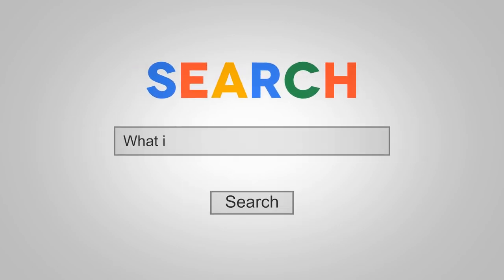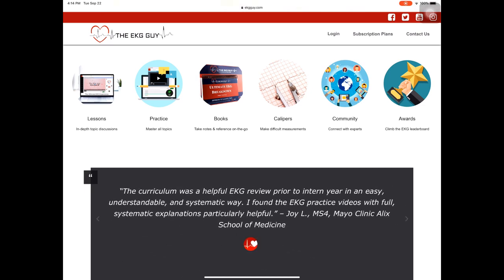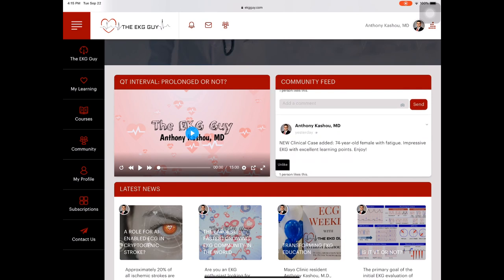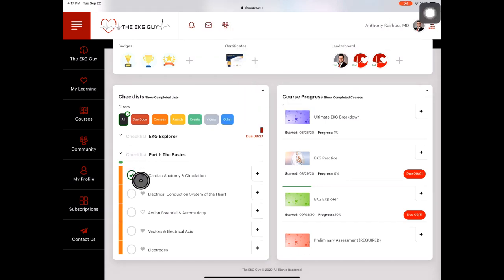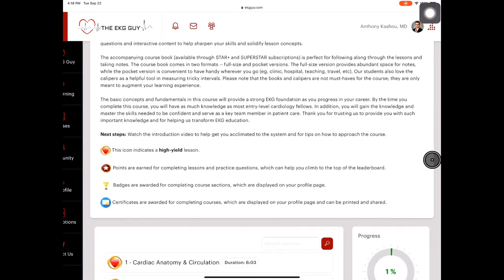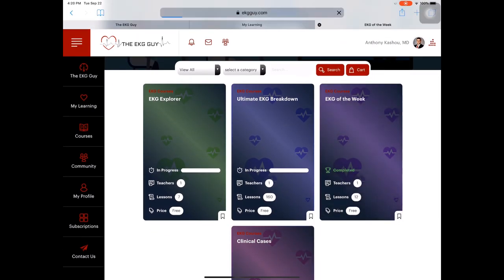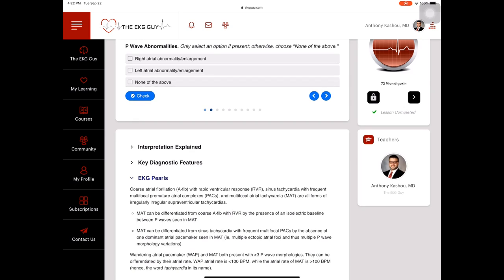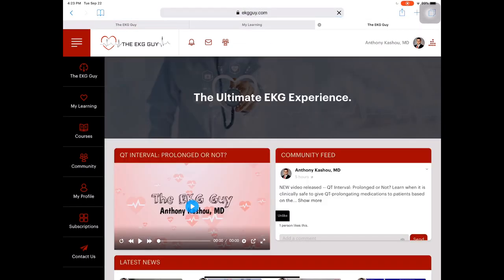The Ultimate EKG Experience l The EKG Guy